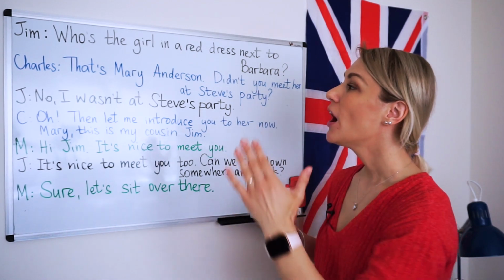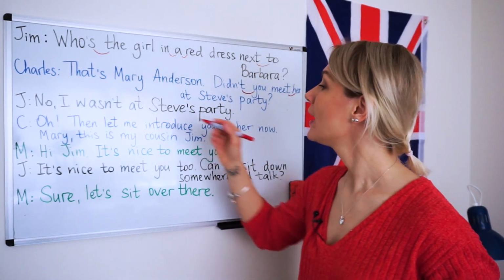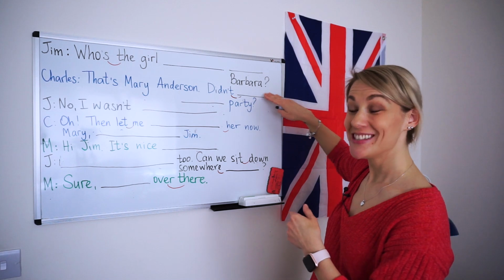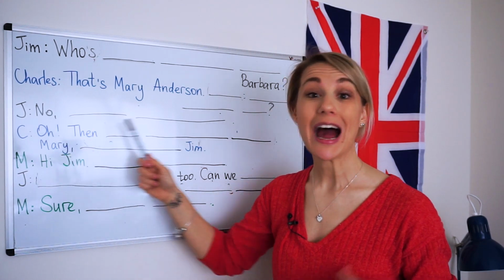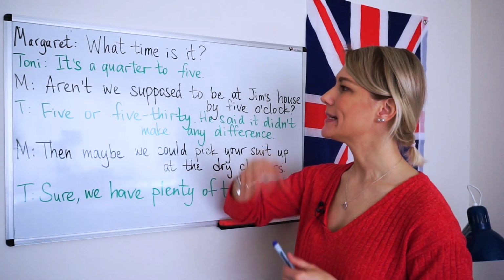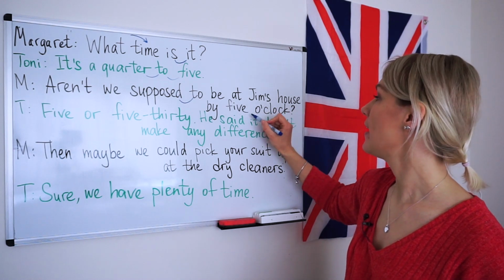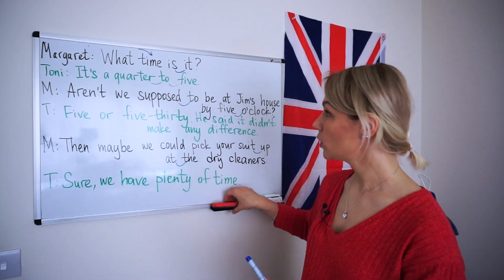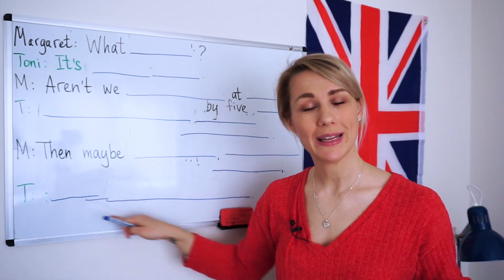How to speak English confidently I English with LinguaTrip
In today’s lesson, we will go over two mini-dialogs from everyday English conversations, practice our pronunciation, and improve our speaking skills.

📘 Complicated English grammar, explained in a simple way — "Grammar Is All You Need"

12-in-1 Tenses Handbook (the most challenging aspect of English grammar explained in simple terms)